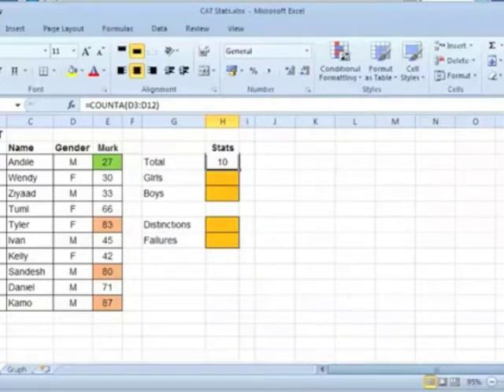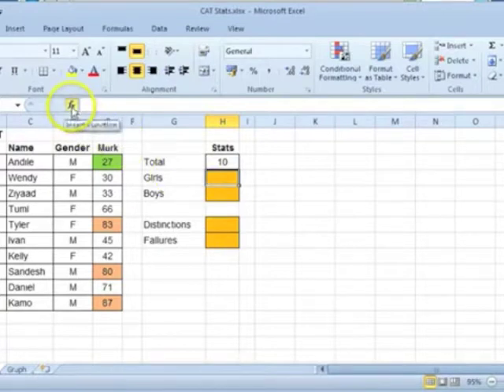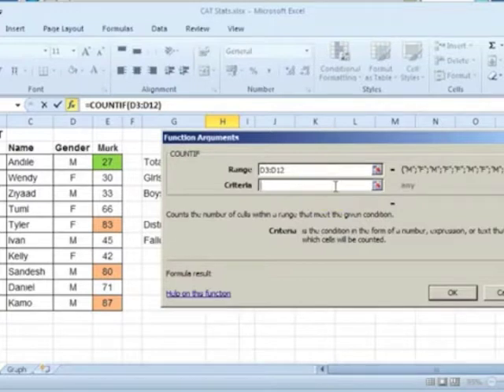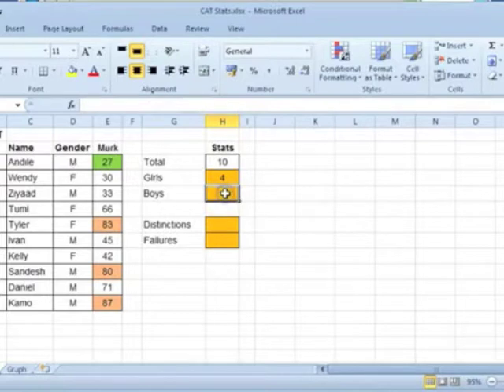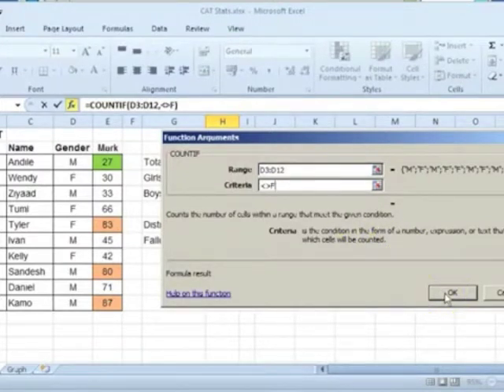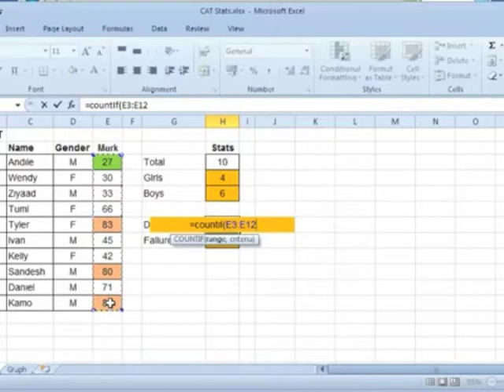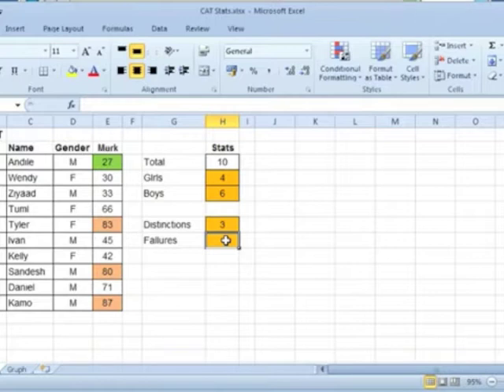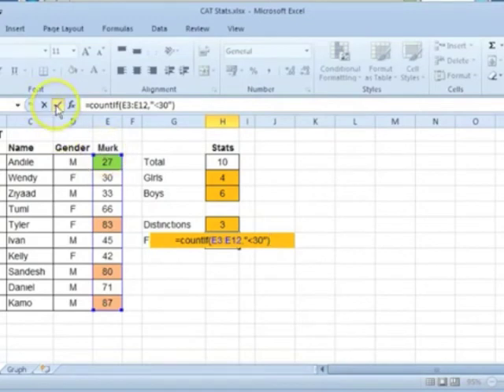18 Using Functions III